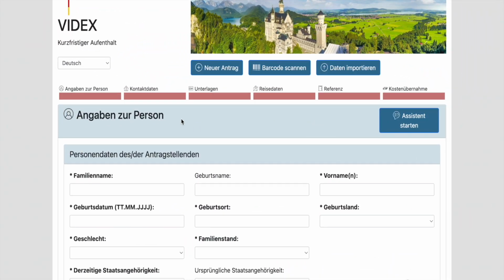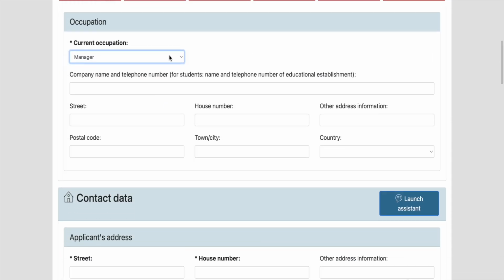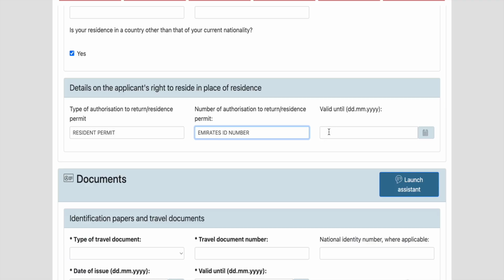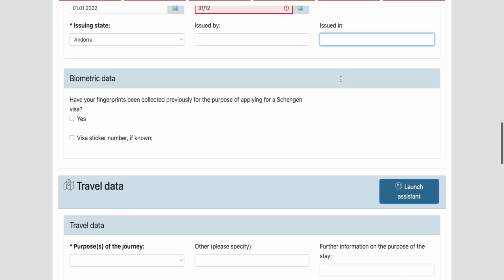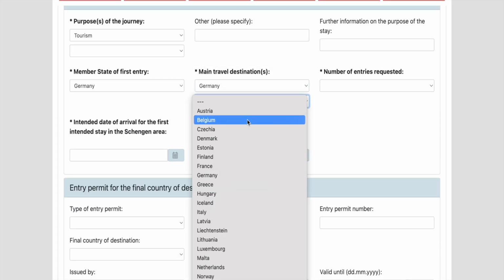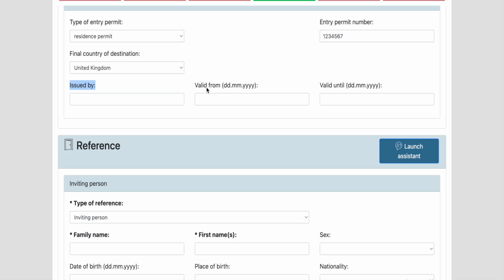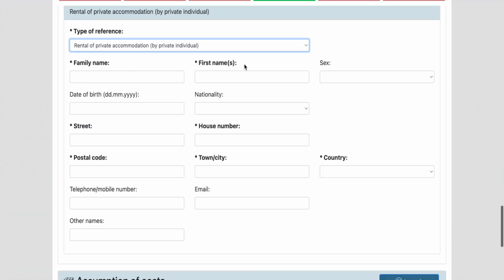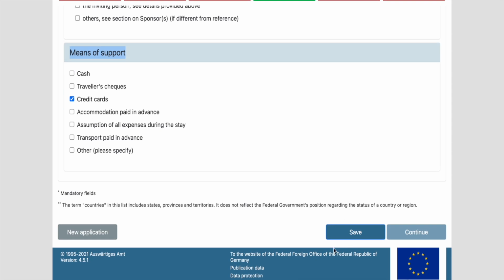How to Fill Germany Tourist Visa Application Form Online | Complete Walkthrough & Mistakes to Avoid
Planning a short-term trip to Germany? This video provides a detailed walkthrough on how to accurately complete the Germany Tourist Visa application form online using the official VIDEX portal. Ensure your application is error-free and increase your chances of approval by following these step-by-step instructions.

1. Here is the link for Germany Visa application form for work and study

[ germany tourist visa application form, germany tourist visa for Indian, germany visa application form filling, germany tourist visa application form, videx form for germany visa ]